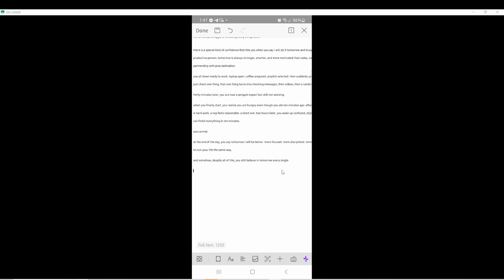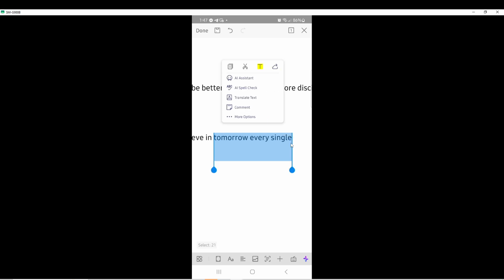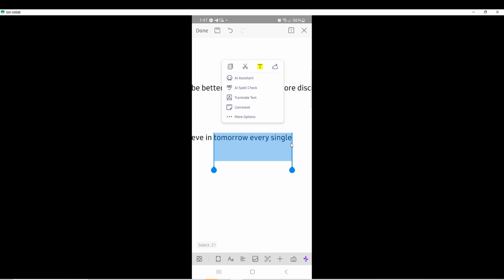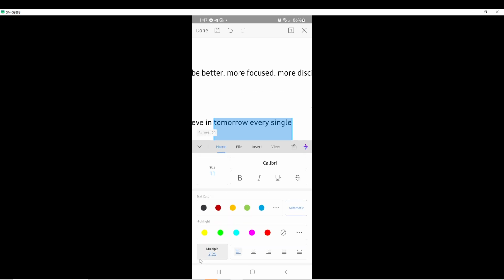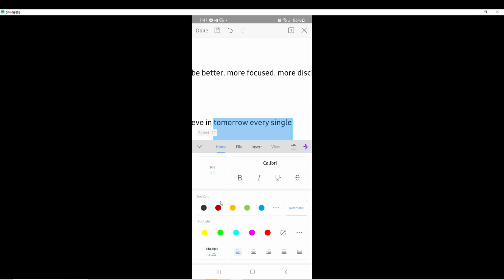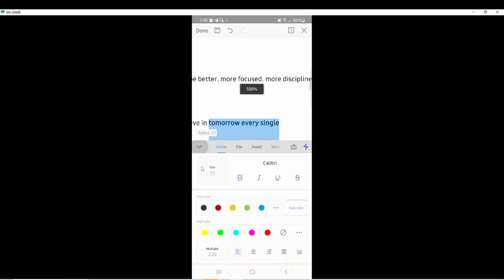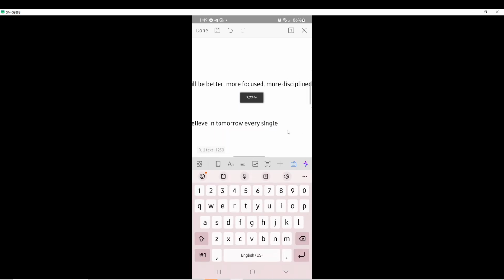How To Bold Text In WPS Office Mobile [2026 Guide]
How To Bold Text In WPS Office Mobile

Are you looking to enhance your document formatting skills on the go? In this video, we will guide you through the simple steps to bold text using WPS Office Mobile. Whether you're creating a report or a personal note, mastering this feature can significantly improve the readability and professionalism of your documents.

By the end of this tutorial, you’ll confidently add emphasis to your text, making it stand out. Let's get started!